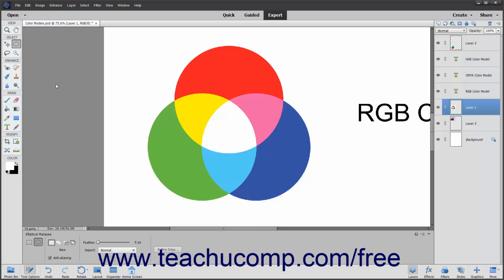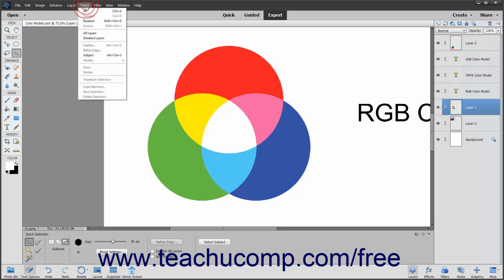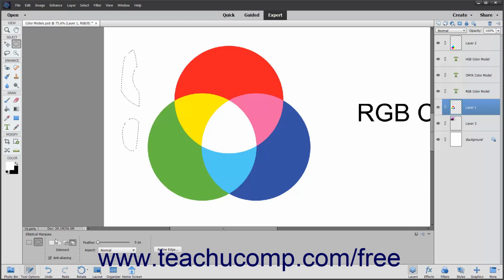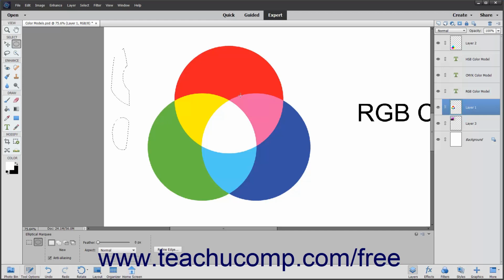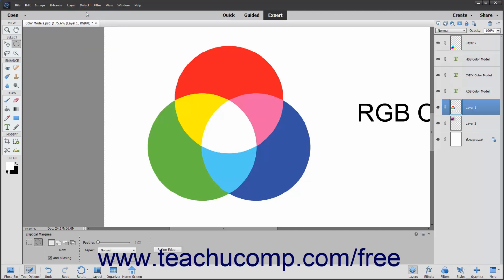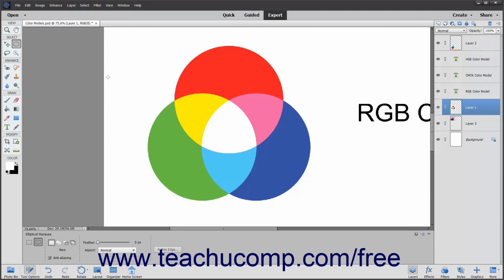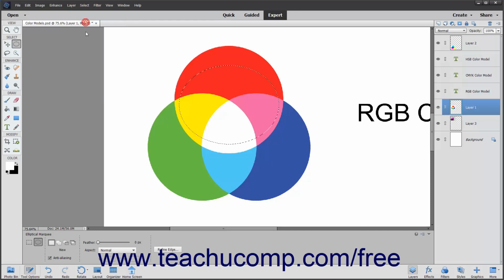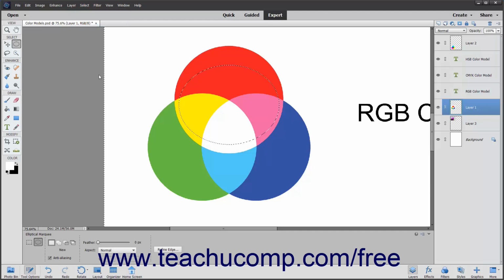Learn How to Make Pixel Selections in Adobe Photoshop Elements 2022: A Training Tutorial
Learn how to make pixel selections in Photoshop Elements 2022 A clip from Mastering Photoshop Elements Made Easy.